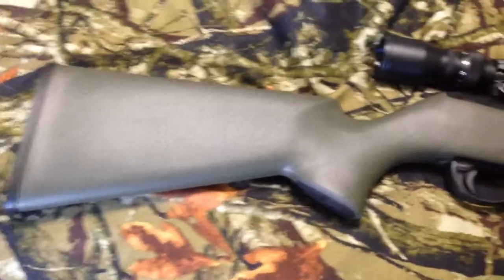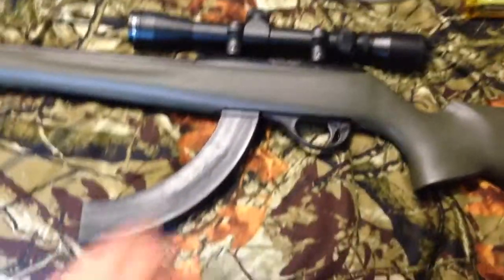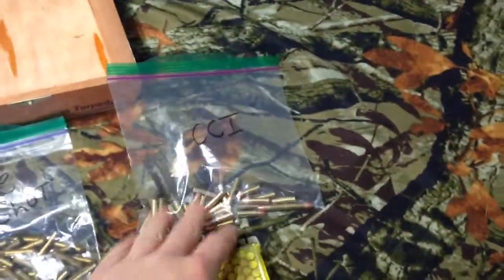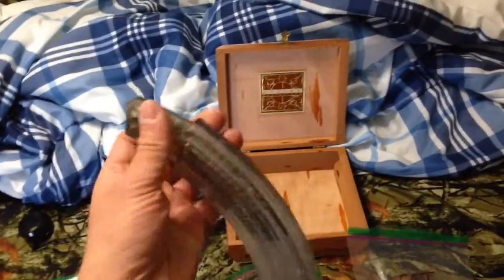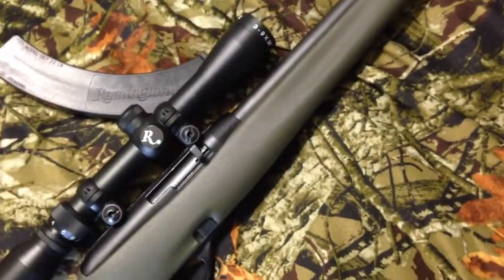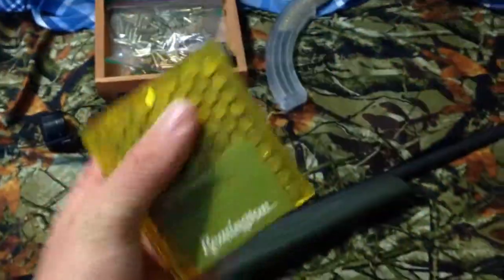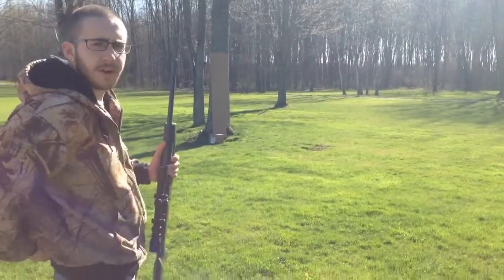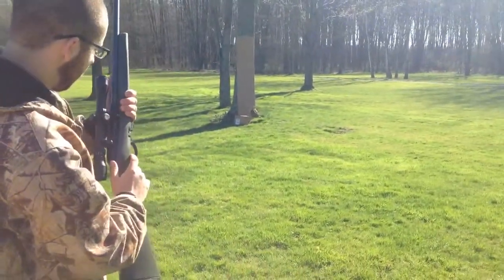My new Remington .22 model 597 rifle!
Just picked up a really nice 22 rifle at a garage sale! It's a Remington .22 model 597 semi automatic! Came with two banana clips ( clear and black) 10 round clip, Remington scope, and 100 rounds of CCI ammo! Also shooting some CCI rounds and some snake shot rounds!

1.) Romping tractor series
2.) lecture series
3.) Running away
4.) Hatchet man
(more playlists coming soon)